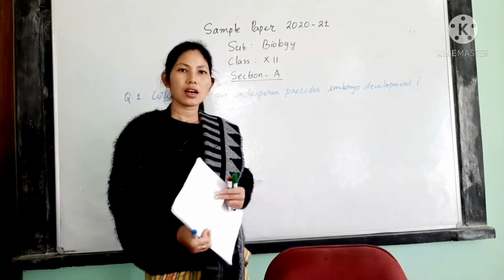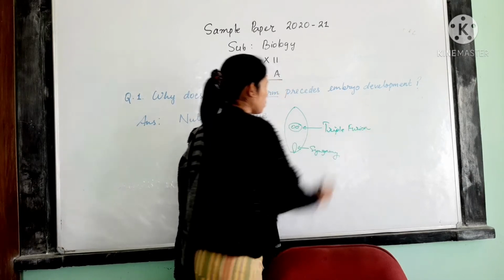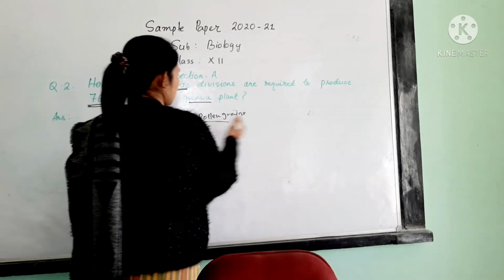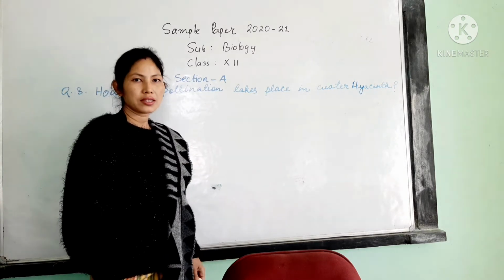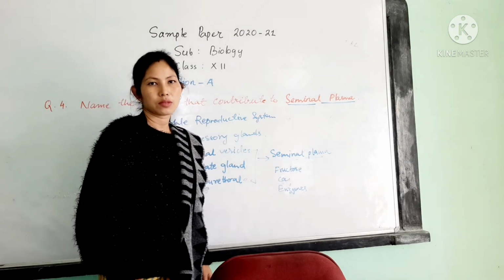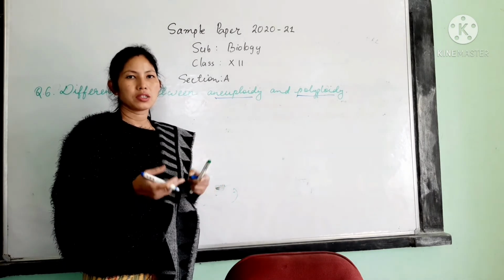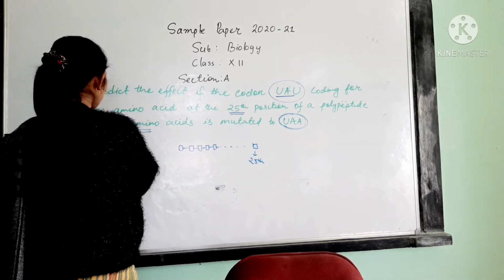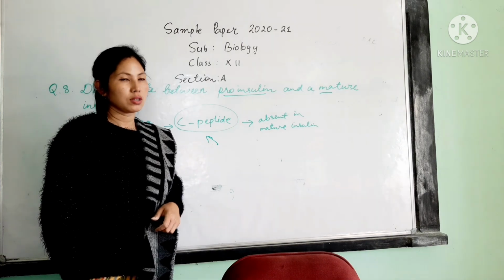Sample paper 2020-2021 Section - A part I